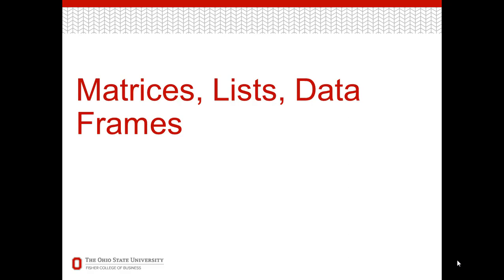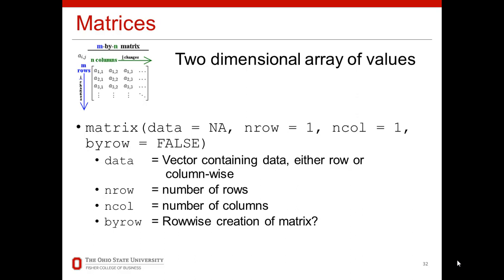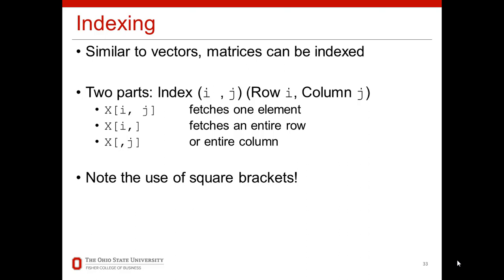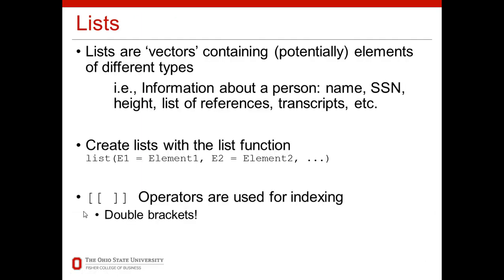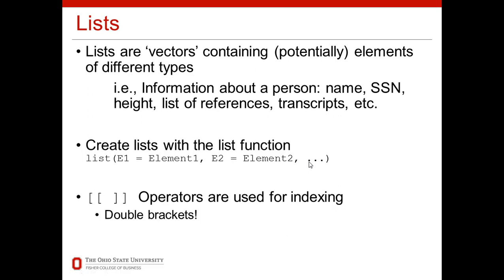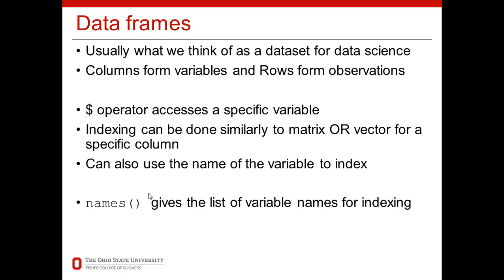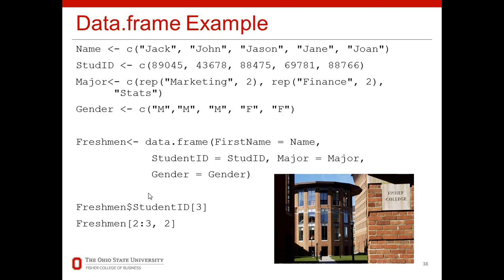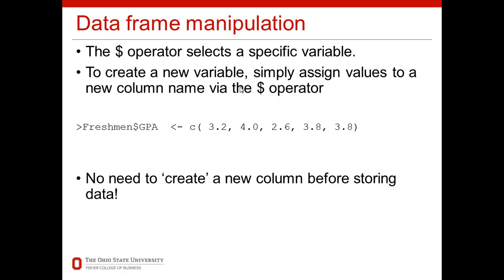BM6400-1F Matrices, Lists, Data Frames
Matrices, Lists, Data Frames